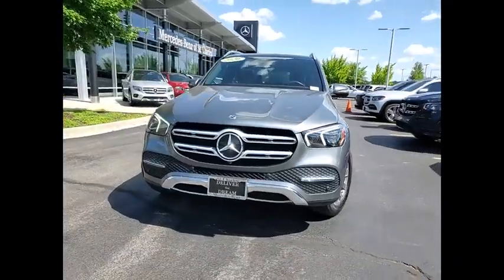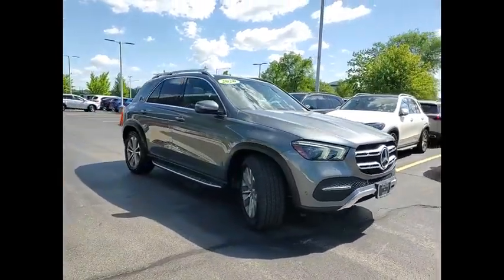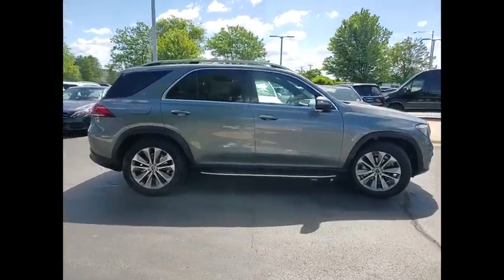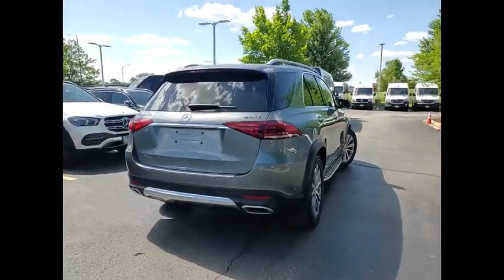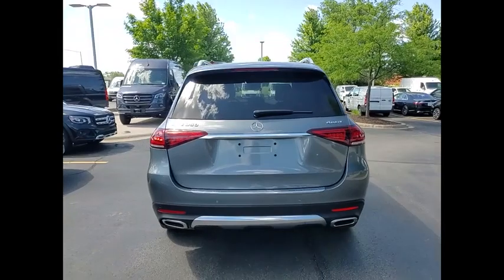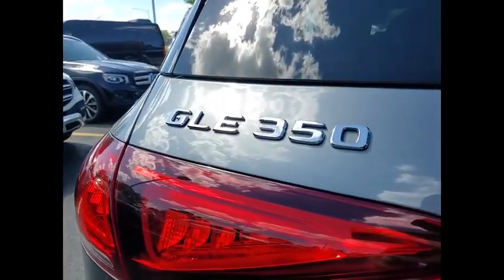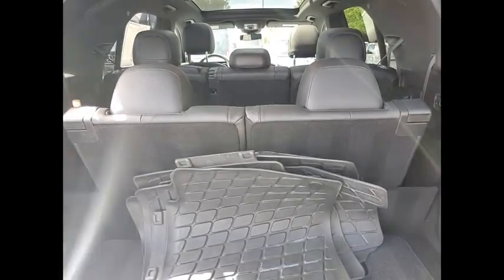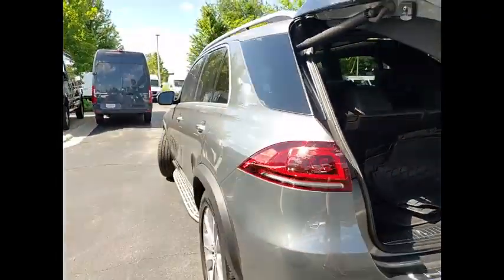2020 Mercedes-Benz GLE GLE 350 4MATIC St. Charles IL Q1040